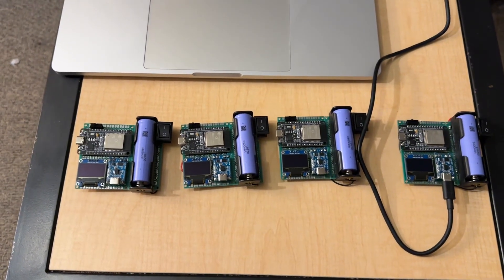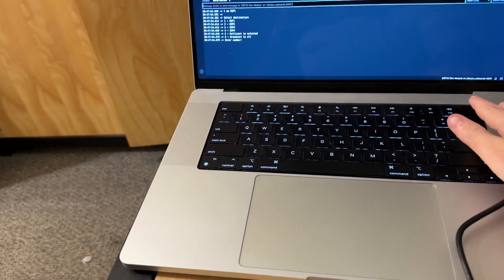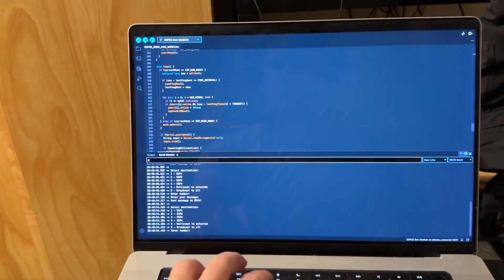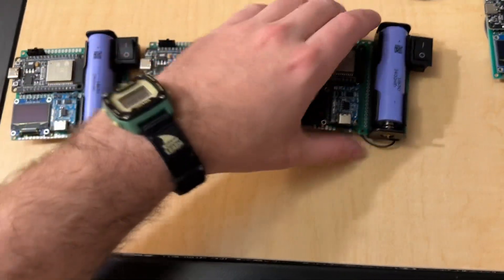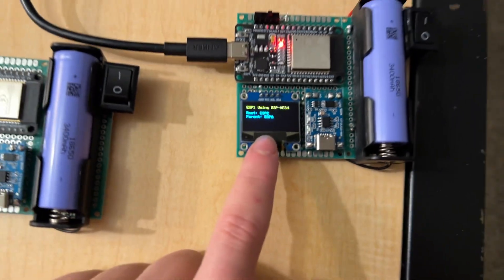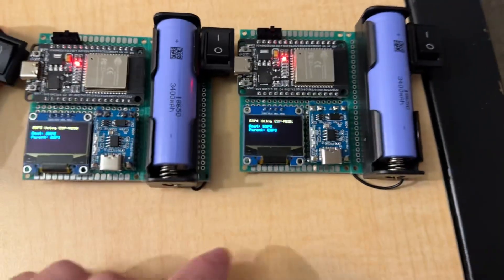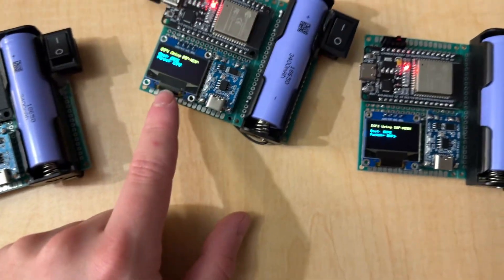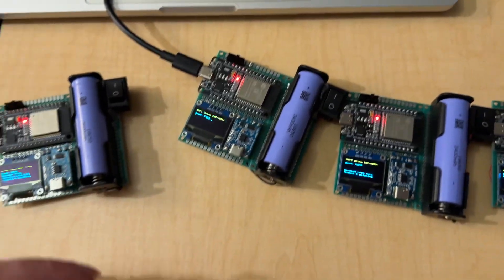ESP-NOW and ESP-Mesh Project Using ESP32 Microcontrollers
This was my final project for my Internet and Higher Layer Protocols course for my ECE graduate degree. I hope you enjoy!